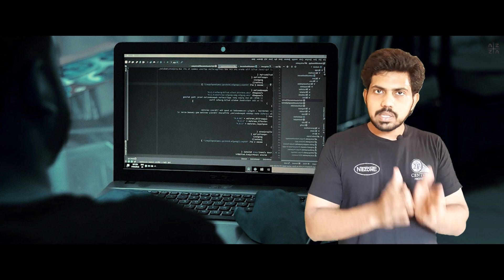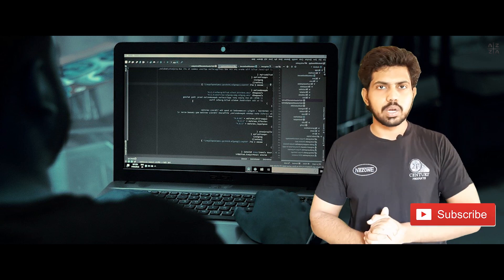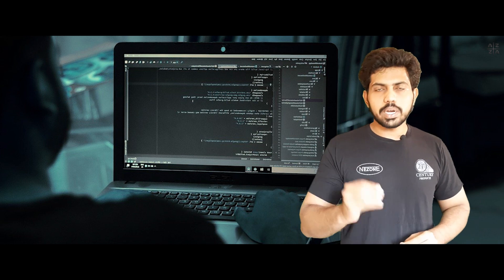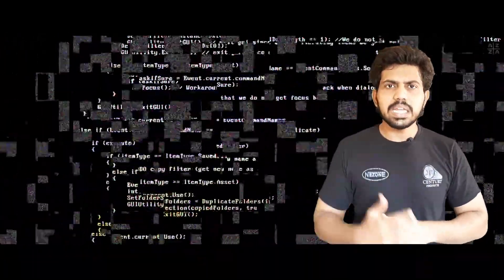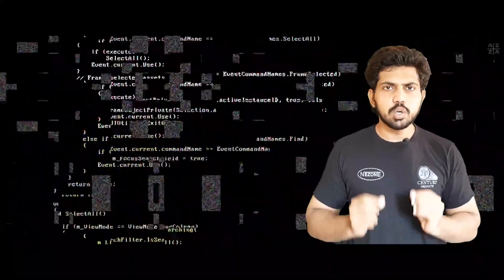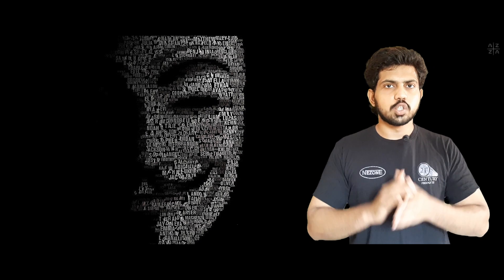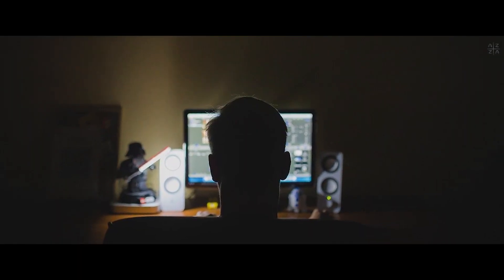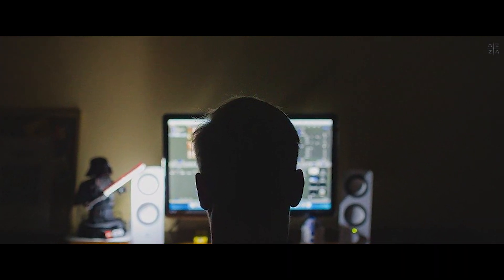Dark Web Explained in Tamil [2021]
In this video we would discuss about dark web. Where internet is of Surface web,Deep Web,Dark Web.

Dark web is explained in detail in tamil.Dark web is accessed through a special browser.